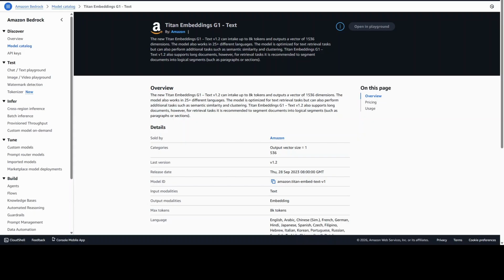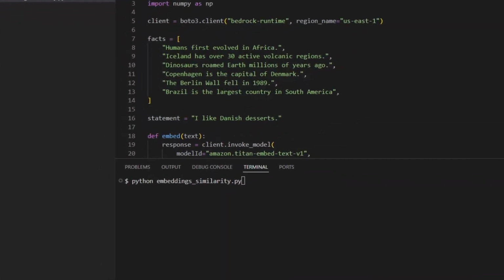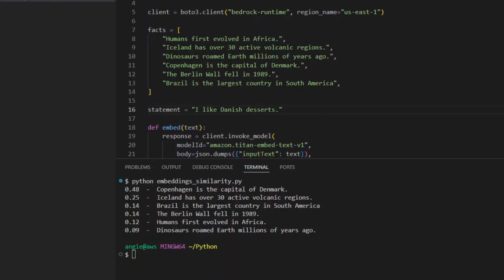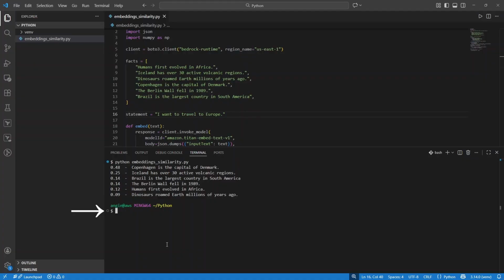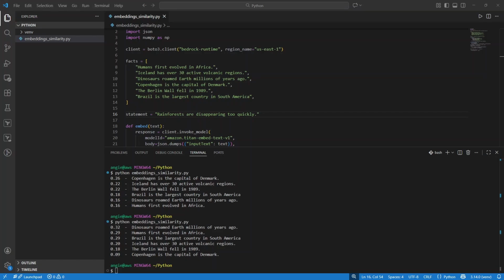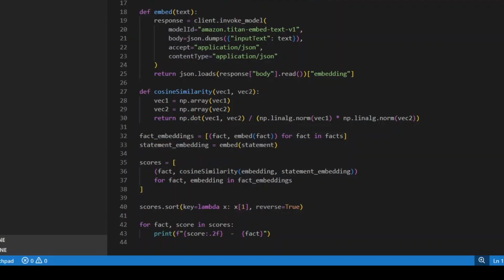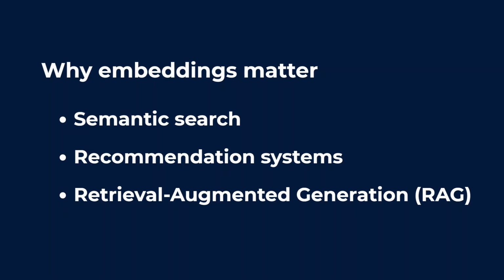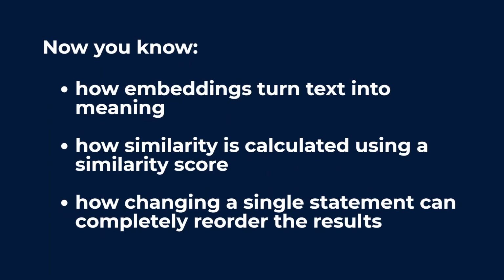Embeddings: A Beginner’s Guide with Amazon Bedrock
This video is designed for beginners. No heavy math or advanced theory required.

I explain embeddings in simple terms using Amazon Bedrock’s Titan Embeddings G1-Text model.

First, you’ll see real code output so you can quickly see what embeddings actually do. Then we connect that behavior back to a short Python script and walk through the logic in simple terms.

You’ll learn:
• What embeddings are and why they matter
• How similarity scores are used to compare meaning
• How changing a single statement can reorder results
• Why embeddings power systems like semantic search, recommendations, and RAG